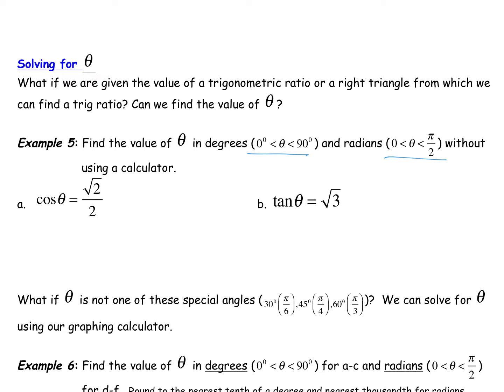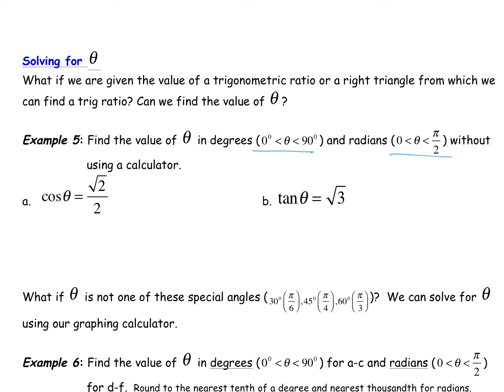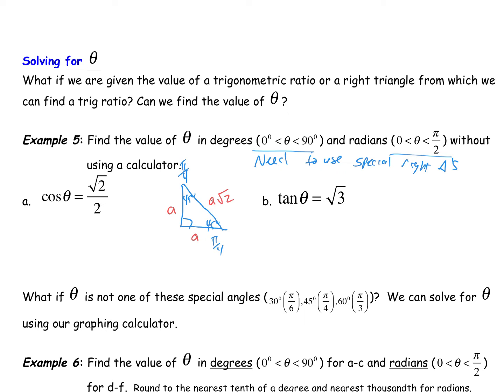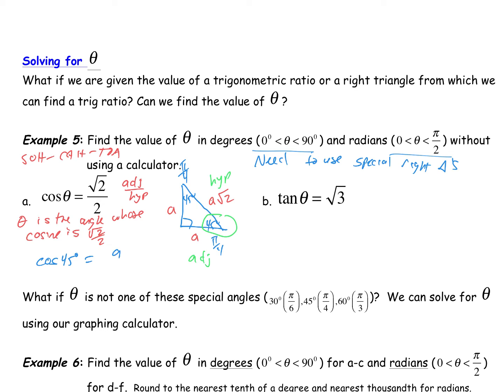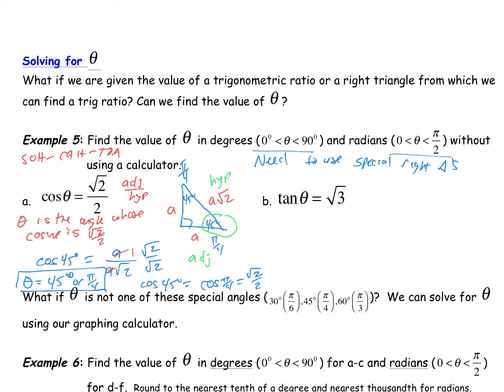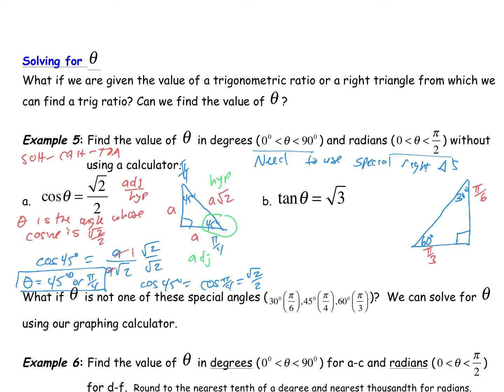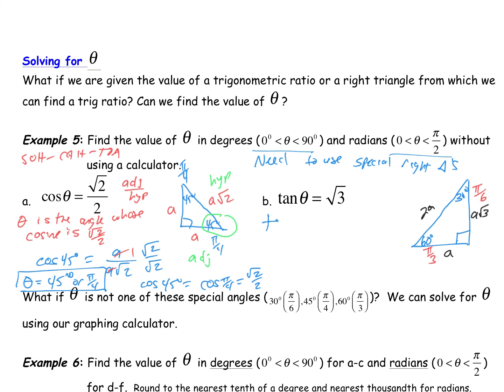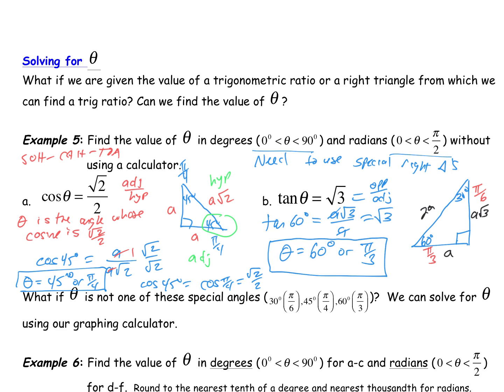Notes 6.2 Rt. Triangle Trig Ex. 5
Solving for theta given a trig ratio by hand